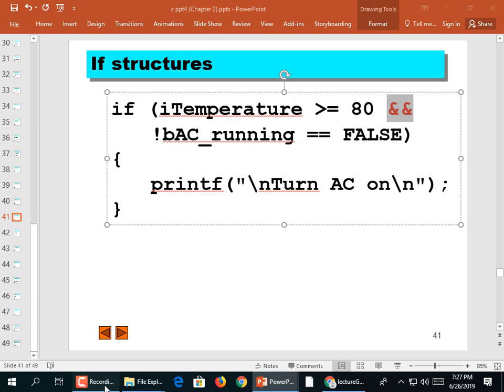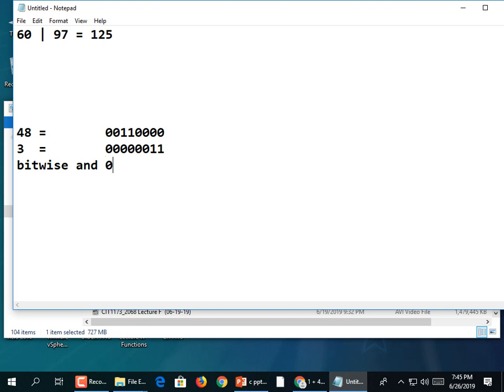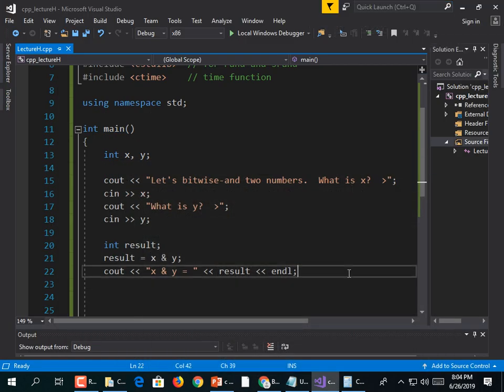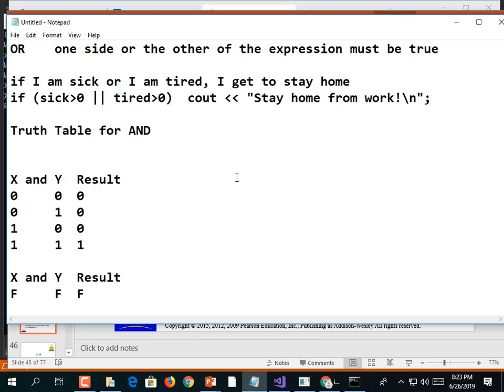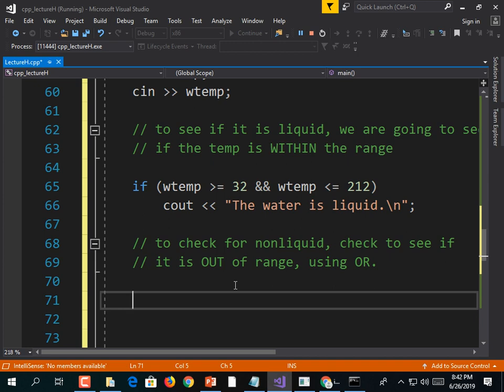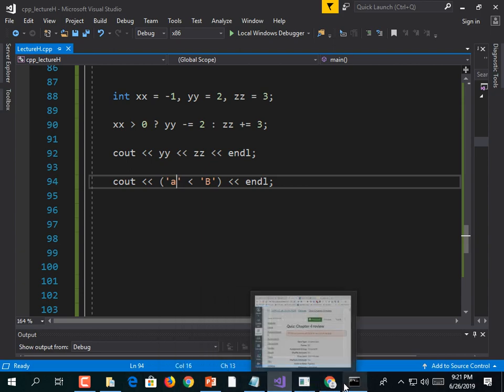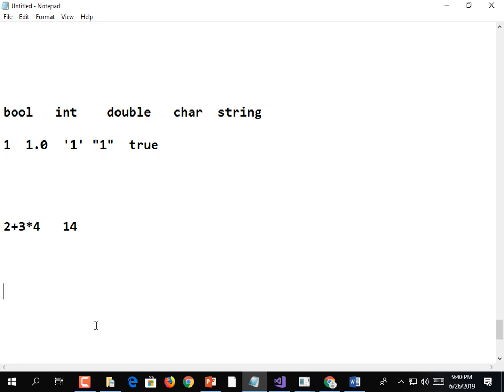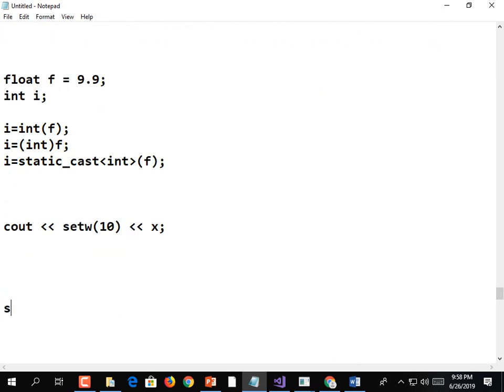CIT1173_2068 Lecture H (06-26-19)